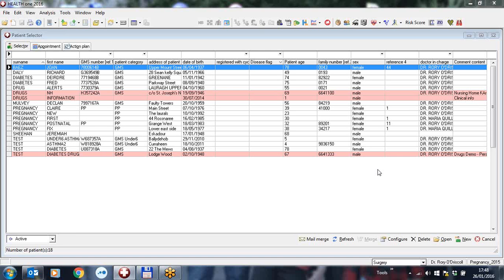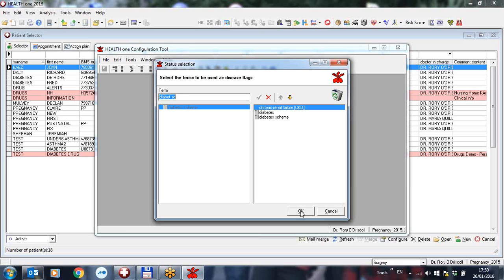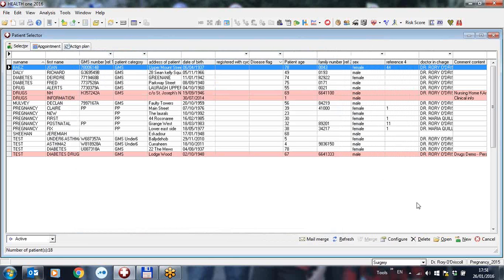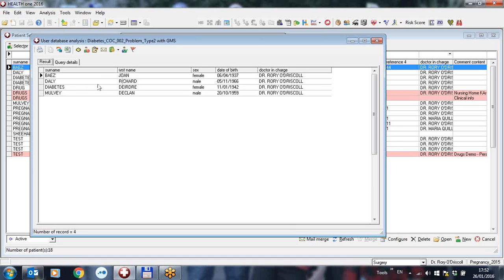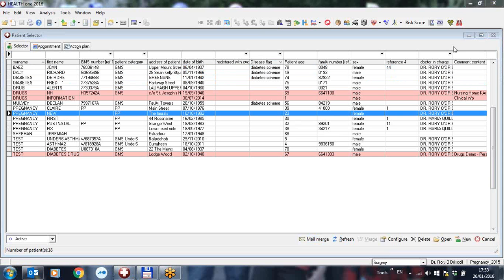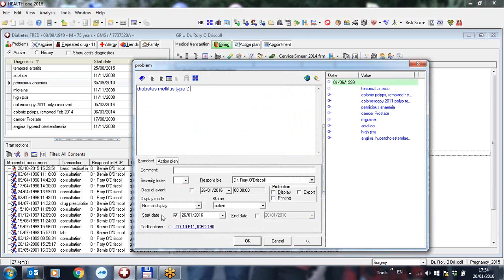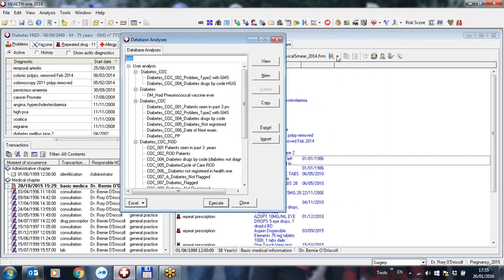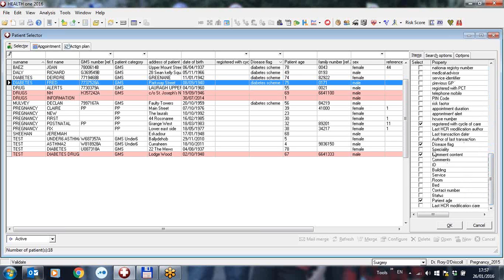Disease Flags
Describes how to flag one or multiple patients with a disease flag. When flagged you can easily view say all your diabetes patients or COPD patients or asthma patients, in the patient selector